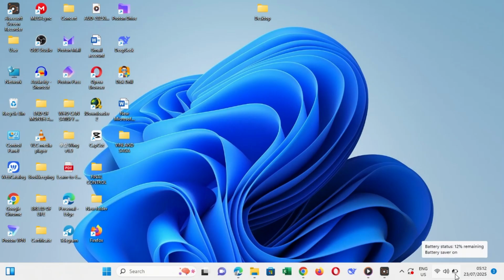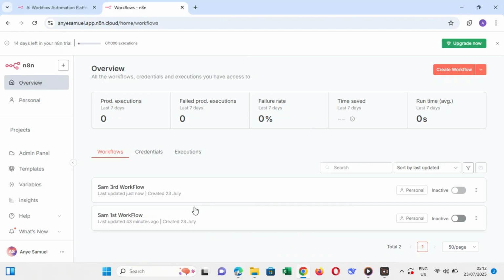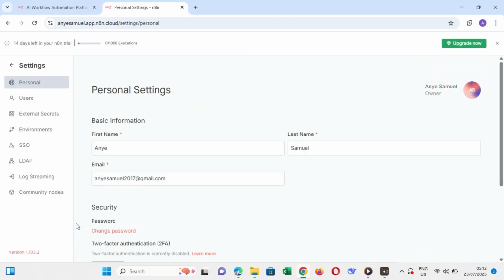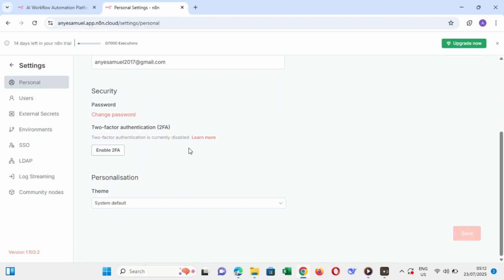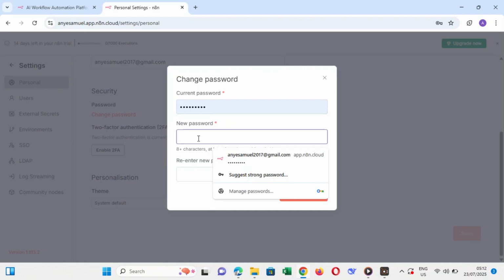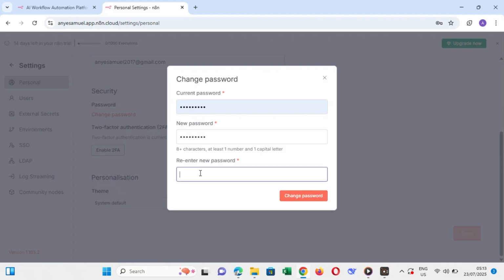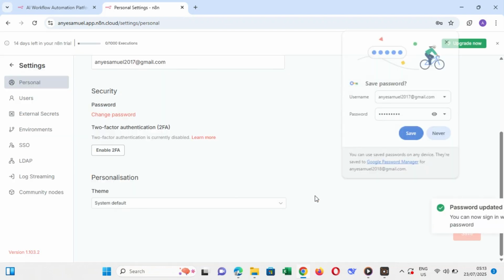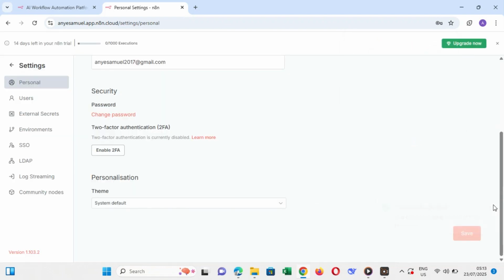How to Change Your Password in n8n 🔐 | Secure Your Account Fast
Need to update your password in n8n for better security or after a reset? This simple tutorial shows you exactly how to change your login password in your n8n account settings.

✅ 1️⃣ Log In to Your n8n Dashboard
Go to your browser and access your n8n workspace (Cloud or self-hosted) by signing in.

✅ 2️⃣ Click Your Profile Icon
At the top-right corner of the interface, click on your profile picture or initials to open your user menu.

From the dropdown, click on Settings to open your account preferences.

✅ 4️⃣ Navigate to the “Security” Tab
Find and select the Security tab, where password and 2FA options are available.

✅ 5️⃣ Click “Change Password”
Under Password settings, click Change Password.

✅ 6️⃣ Enter Current and New Password
Input your current password, then enter and confirm your new password. Use a strong and unique password.

Click Save to apply your new password immediately. You may be logged out and asked to sign in again with the new password.

💡 Tip: Use a password manager to generate and store your new secure password.